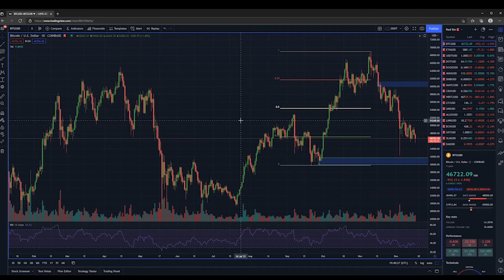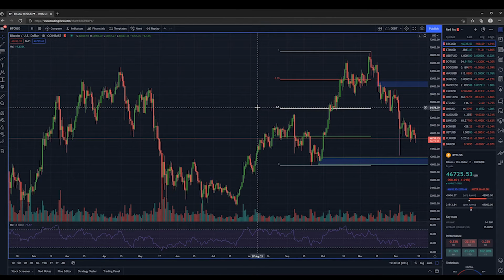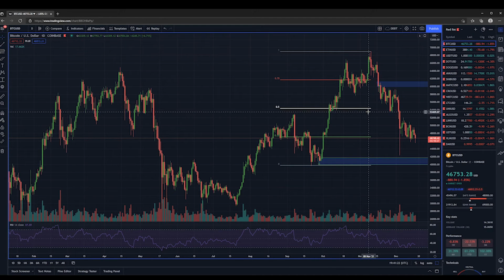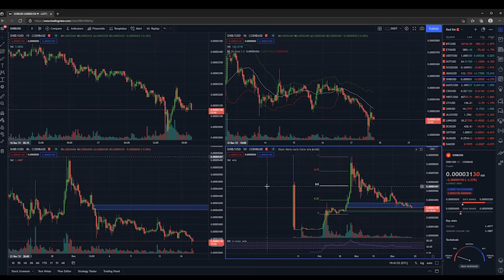Let's Talk Charting Crypto | Day Trading 101 Episode 5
Join Devil Dog Day Trade LIVE on YouTube every weekday at 8:15 am to discuss trade prep for the day.

We primarily use TradeStation to do our charting, but will use TradingView as a good alternative. ✔️

We use the following brokers for executing trades: Tradestation, TD Ameritrade’s Think of Swim, Oanda, and Infinity Futures.

Are you looking for a good place to look up terms I use while trading?

 ️Can’t find what you need there? Investopedia  might have your answer.

While you’re here, check out the why 🔎 Devil Dog Day Trade's Welcome Video

Hey, we’re new here! We’re all on this journey together.

Facebook: Devil Dog Day Trade

Devil Dog Day Trading does not provide personal investment or trading advice and we are not qualified licensed financial advisors.

The material contained in this video was prepared based on information from public and private sources that Devil Dog Day Trading believes to be reliable and no representation, warranty or undertaking, stated or implied, is given as to the accuracy of the information contained herein, and Devil Dog Day Trading expressly disclaims any liability for the accuracy and completeness of information contained in this video.

This video is distributed for general informational and educational purposes only and is not intended to constitute legal, tax, accounting or investment advice. The information, opinions and views contained herein have not been tailored to the investment or trading objectives of any one individual, are current only as of the date hereof and may be subject to change at any time without prior notice. Devil Dog Day Trading does not have any obligation to provide revised opinions in the event of changed circumstances.  All investment and trading strategies along with their subsequent actions involve risk of loss.  Nothing contained in this video should be construed as investment or trading advice.  Any reference to an investment or trading strategy's past or potential performance is not, and should not be construed as, a recommendation or as a guarantee of any specific outcome or profit.

Any ideas or strategies discussed herein should not be undertaken by any individual without prior consultation with a financial professional for the purpose of assessing whether the ideas or strategies that are discussed are suitable to you based on your own personal financial objectives, needs and risk tolerance. Devil Dog Day Trading expressly disclaims any liability or loss incurred by any person who acts on the information, ideas or strategies discussed herein.